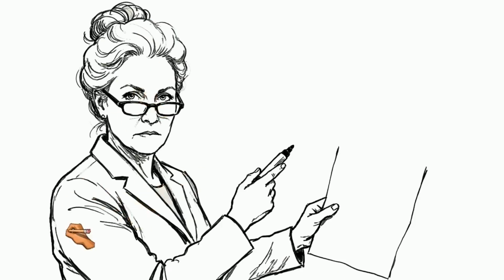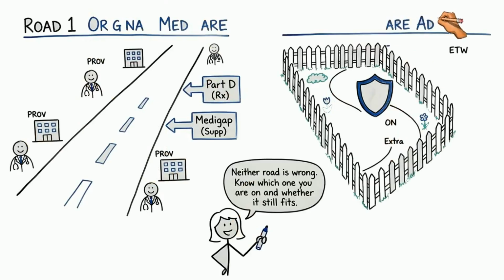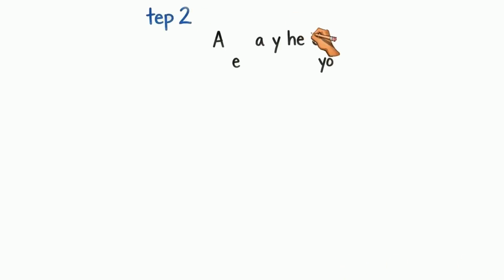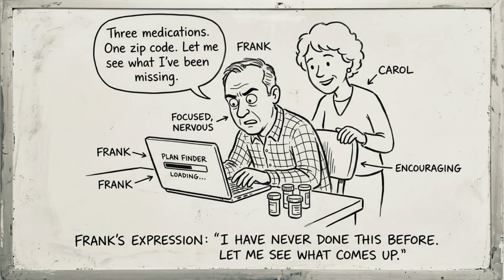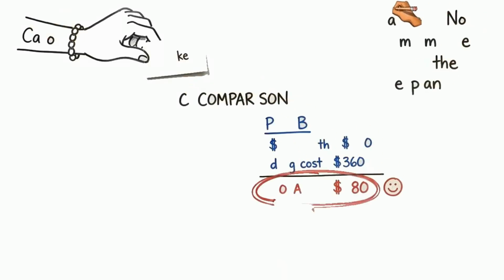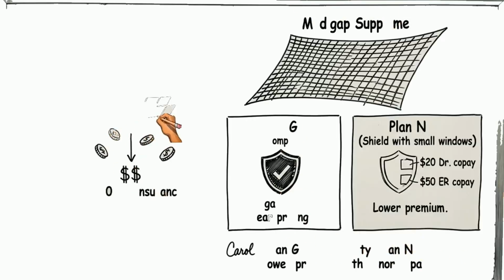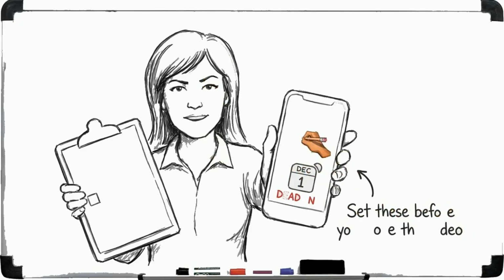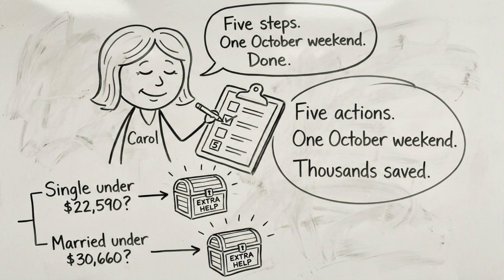Medicare is Overcharging You $1,200 (And they won't tell you)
There is a fifteen-minute task that most Medicare enrollees have never done — and it is costing them an average of $1,000 to $2,000 per year in unnecessary premiums and drug costs. The task is free. The tool is free. And Medicare gives you a window every single year to do it.
In this video: the complete guide to comparing Medicare plans using the free medicare.gov Plan Finder — including the exact five-step process, Frank's real example saving $1,620 per year, the five most expensive Medicare mistakes, and your five-step October action plan.

WHAT YOU WILL LEARN:
• Why Medicare plans must be compared every year — and what changes annually
• The Annual Notice of Change letter — why most people throw it away and why that is a costly mistake
• The free medicare.gov Plan Finder — 5 steps in 15 minutes
• How to enter your medications correctly for an accurate comparison
• Why mail-order pharmacies often save 20-40% on maintenance medications
• The one column in Plan Finder that is the only relevant comparison number
• Why you must call your doctor's office before switching — not just check the online directory
• Case study: Frank, 72 — 7 years same plan, overpaying $1,620/year, saves $24,300 in 23 minutes
• The 5 most expensive Medicare mistakes — and which ones Frank made
• Medigap Plan G vs Plan N — which fills the gaps in Original Medicare
• IRMAA surcharges — the extra Medicare premium most retirees never plan for
• Extra Help / Low Income Subsidy — who qualifies and how to apply
• Your 5-step October action plan

OPEN ENROLLMENT DATES: October 15 – December 7 every year.
Changes take effect January 1st of the following year.

CHAPTERS:
00:00 The 15-minute task most retirees never do
 00:45 Frank's story — 7 years same plan, $1,560 overpaid per year
01:30 Frank's $23,400 lifetime overpayment
01:45 Medicare basics — four parts explained
 02:30 Original Medicare vs Medicare Advantage — the real trade-off
03:15 Why plans must be compared every year
 03:30 The free Plan Finder at medicare.gov — overview
 03:45 Step 1: Medicare ID and zip code
 04:00 Step 2: Enter medications accurately
 04:30 Step 3: Enter pharmacy — including mail-order
05:00 Step 4: Sort by total annual cost — the only column that matters
 05:30 Step 5: Call doctors to confirm in-network before switching
 06:00 Frank uses Plan Finder for the first time
 06:30 Frank discovers $780 vs $2,400 — the moment of realization
07:00 Frank saves $1,620/year — $24,300 over 15 years — in 23 minutes 07:30 The 5 most expensive Medicare mistakes
 08:45 Medigap Plan G vs Plan N
 09:15 IRMAA — the surprise surcharge
 09:30 Your 5-step October action plan
10:45 Share + subscribe + disclaimer